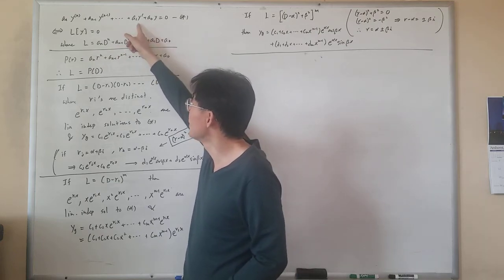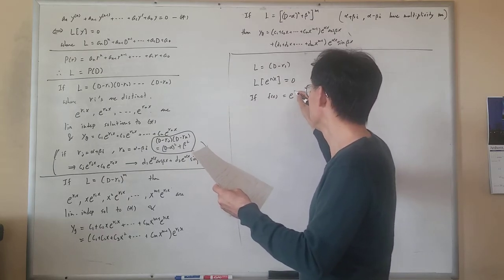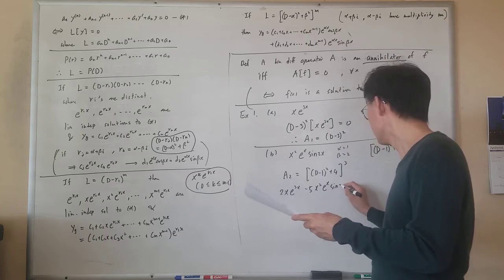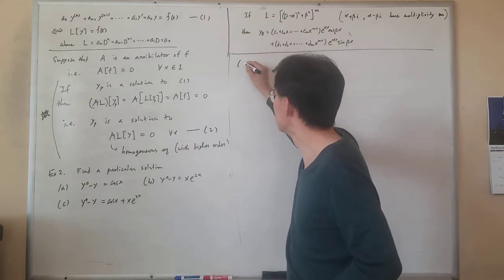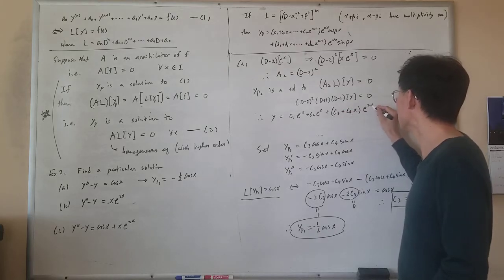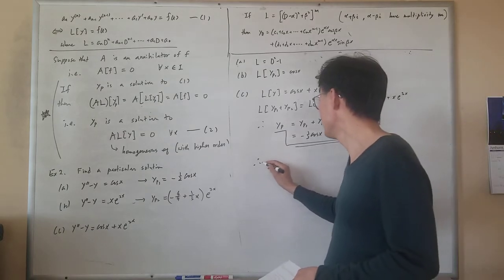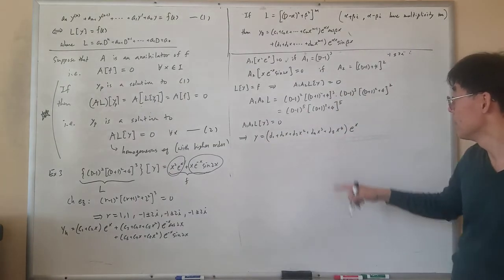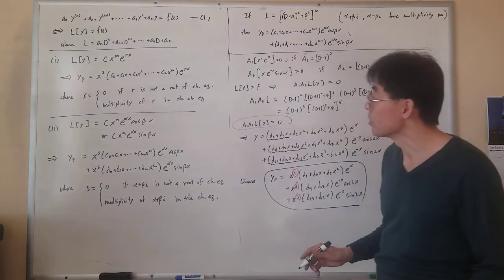Lecture Video of Math 2540 Sec 6.3